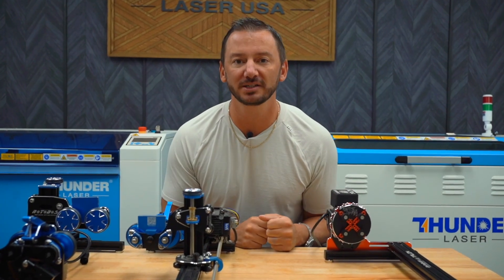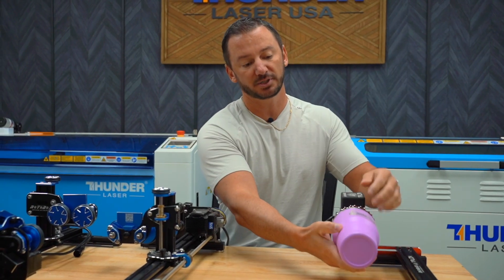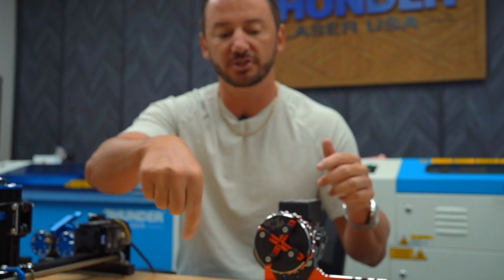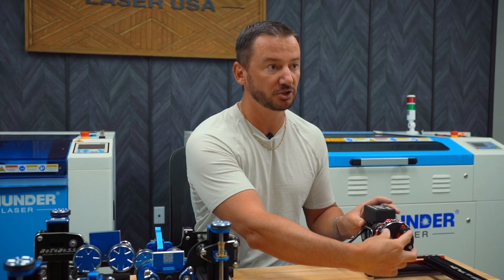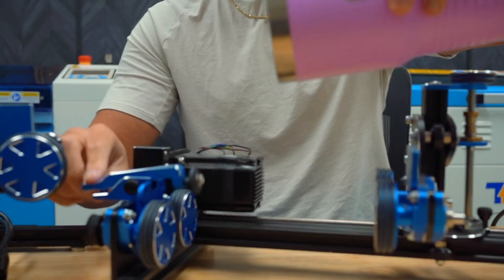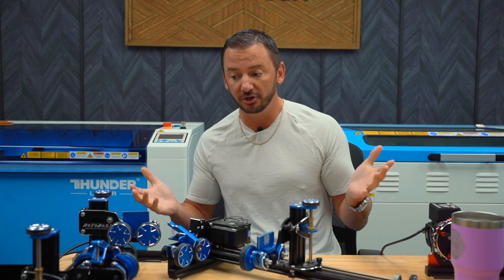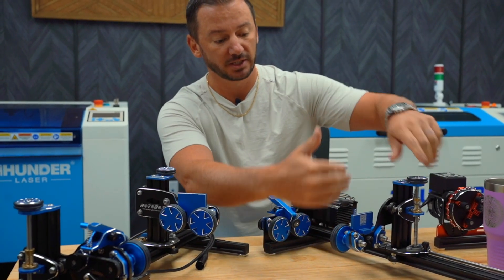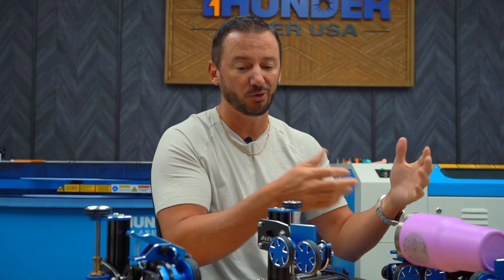What Is A Rotary - And Which One Should You Buy?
In this video, Clay breaks down the differences between our rotary options to help you choose the perfect fit for your needs.

RotoBoss and Junior Roller Rotaries: Our production-style rotaries designed for versatility and efficiency. These options are perfect for high-volume projects, offering the quickness and ease of use required to produce large quantities of cups and other cylindrical items.

Talon Chuck Rotary: Ideal for engraving odd-shaped items and full wraps. The Talon excels in handling unique and irregular shapes, providing precise results for a variety of custom projects.

Learn which rotary will best suit your production style and project requirements, and see how Thunder Laser USA's options can enhance your engraving capabilities.

0:00 Intro
0:52 Chuck Rotary: Talon
2:09 Roller Rotary: RotoBoss and Junior
4:34 Outro